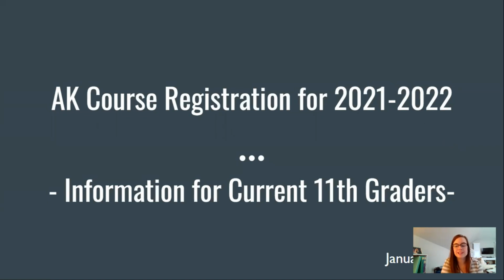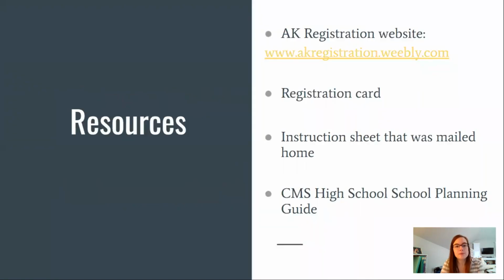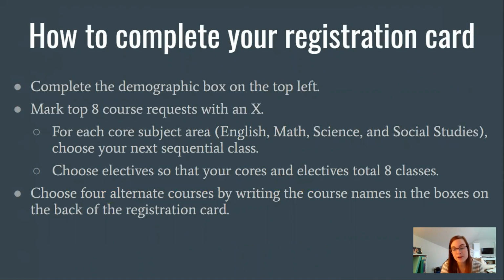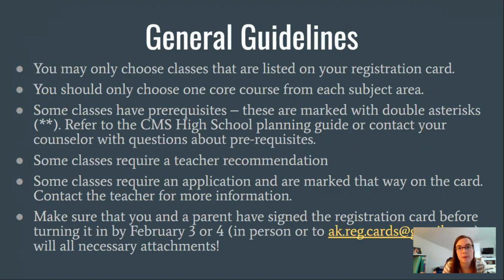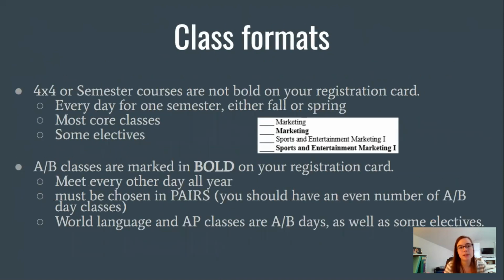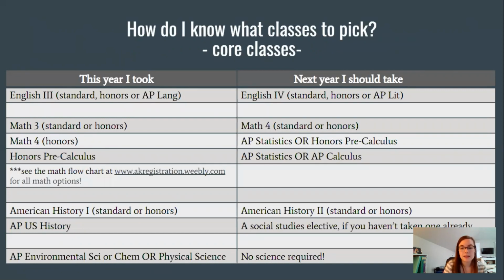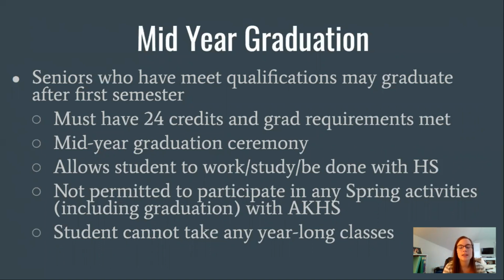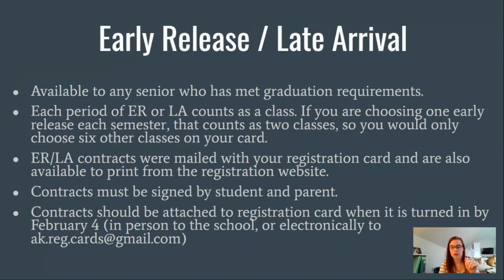Rising 12th Registration Information 21 22